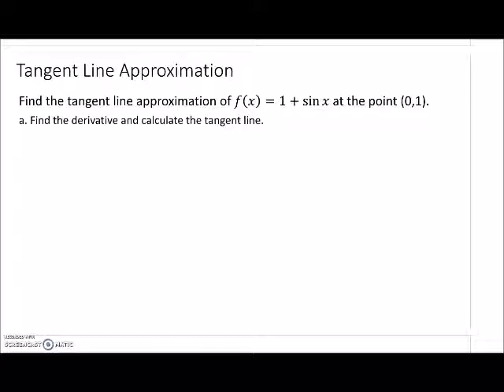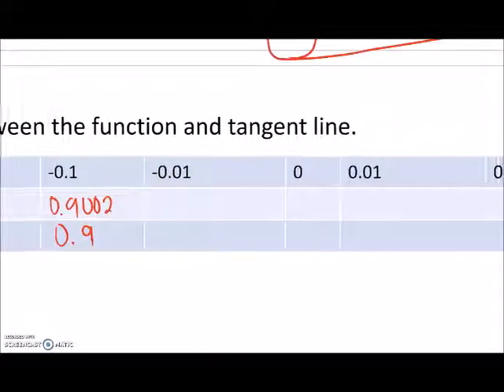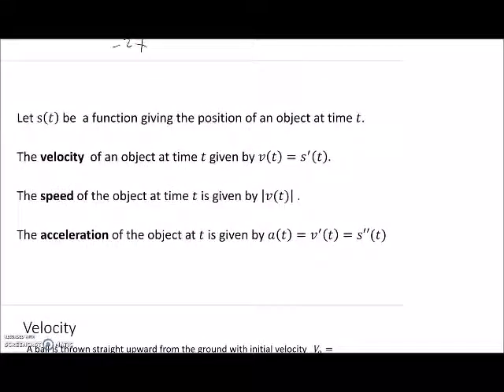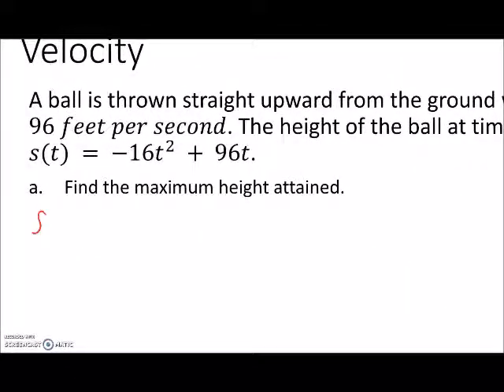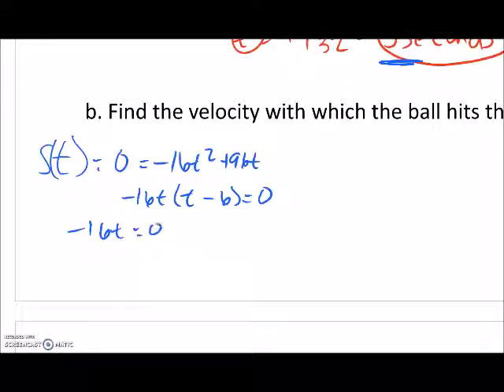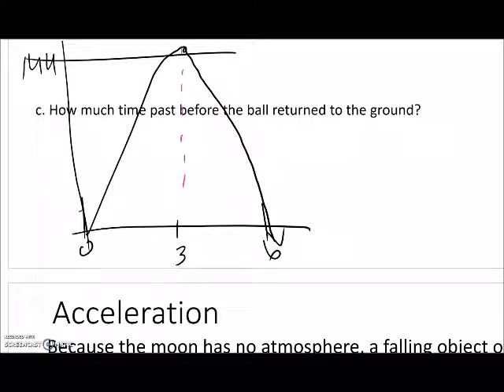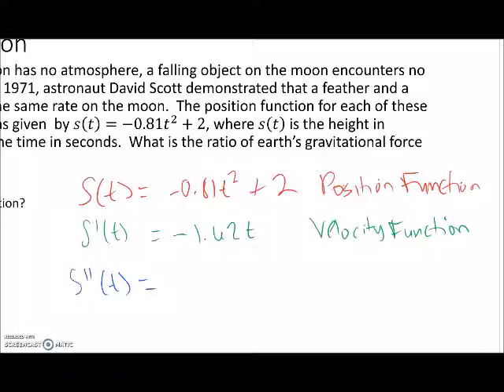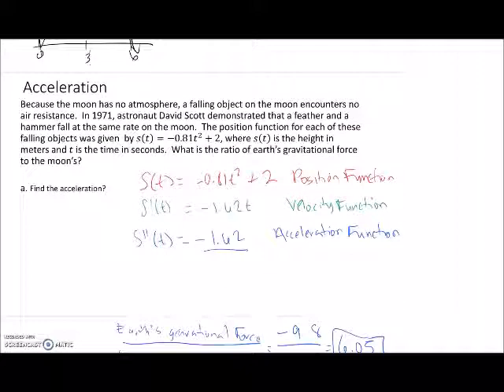BioCalculus G Pena Video